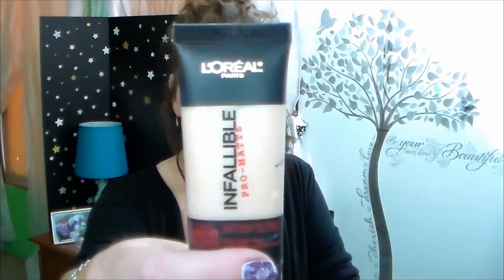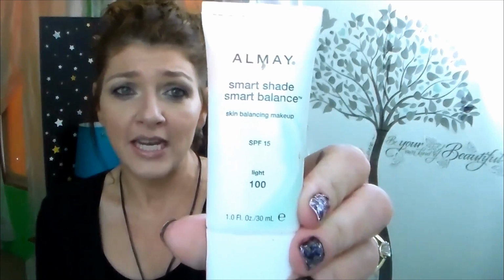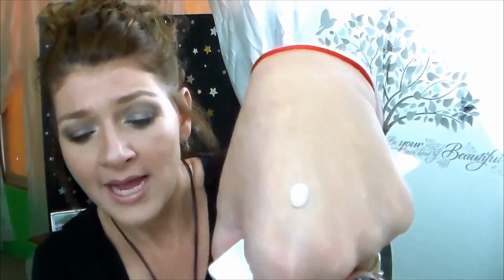My top 5 Foundations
Hello Lovelies,
These are my top 5 foundations for my dry to combination skin.

*FTC All products mentioned were purchased with my own money. And, all opinions are 100% honest and mine and mine alone. Rest assured, if I am ever sent any products, I will tell you guys. I can not be bought, nor will I jeopardize my integrity for lipsticks, moisturizers or makeup. No Way!